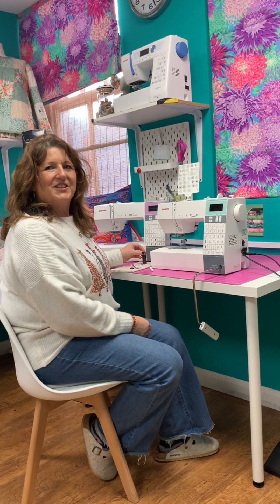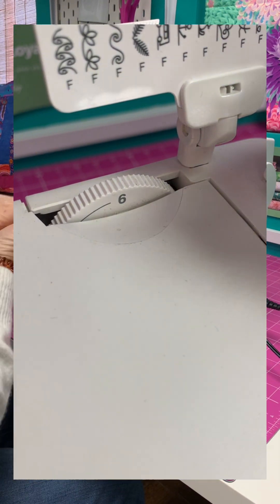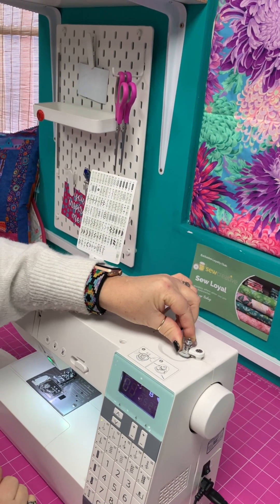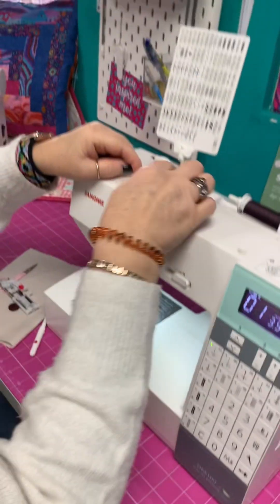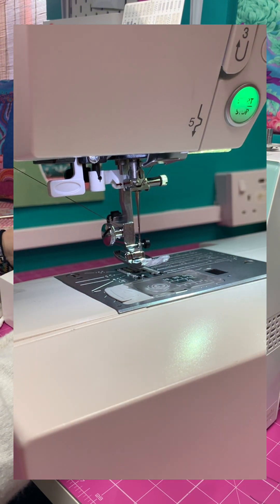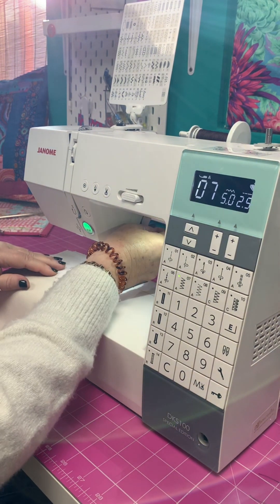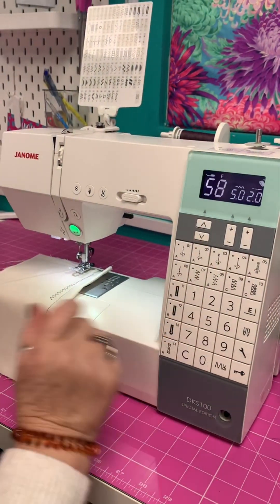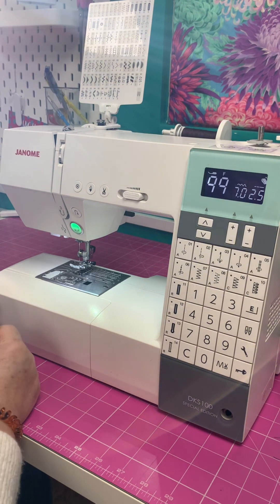JANOME DKS 100 (and DKS 30)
Jo demonstrates the DKS range , threading, winding the bobbin, navigating the features and creating a buttonhole along with lots more..

Visit us in Petersfield Hampshire